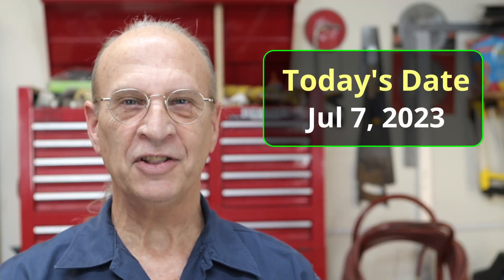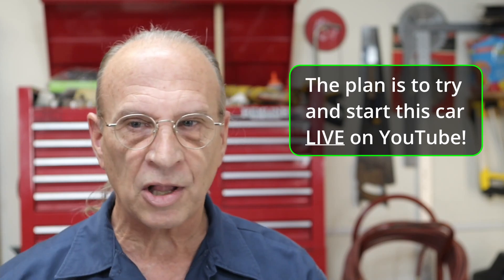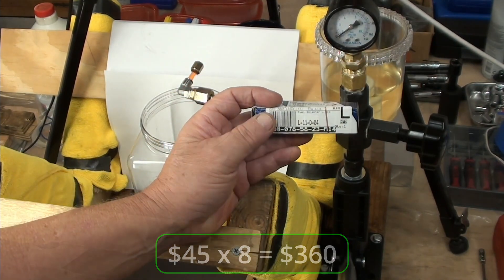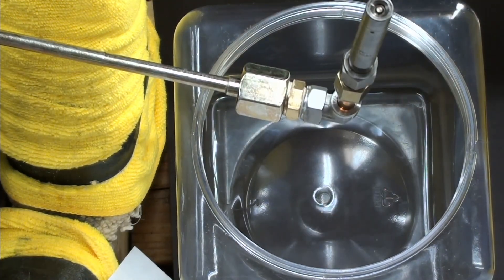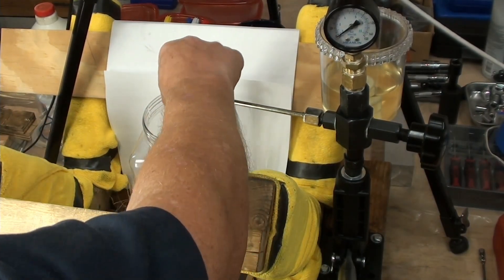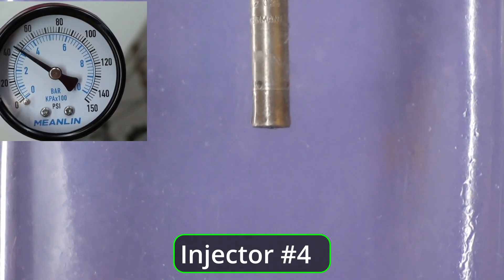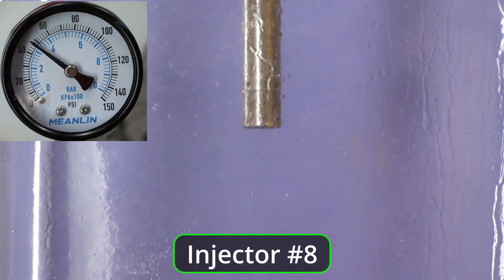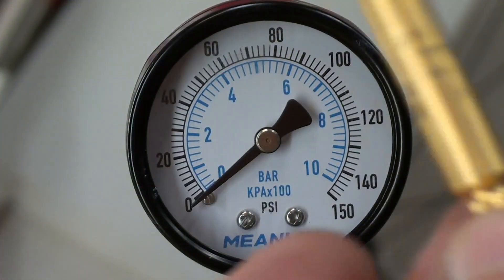560SL - Bench Testing Bosch CIS Injectors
In this short R107, 560SL video, I bench test the Bosch CIS injectors using a simple pop tester tool. Will this diesel pop tester work with CIS? In this video I hope to answer that question.

I am documenting every part of the engine build . The idea is to end up with the best documented 560SL rebuilds on the Internet.

I will be doing a YouTube live when I start this car for the very first time since 2008. Make sure you get notified when I publish a new video so you don't miss this special one-time event.